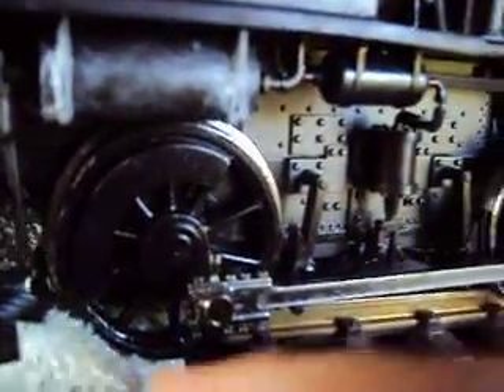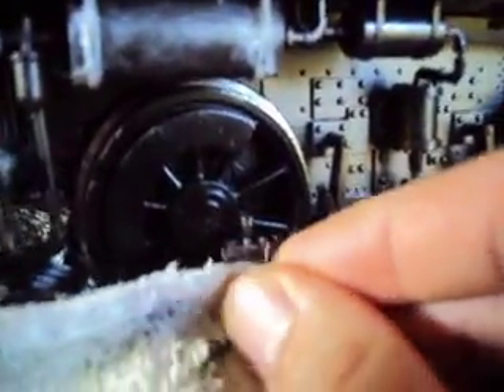Bachmann Large Scale Spetrum Mogul Lubrication Final Part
Here is the last part to lubricating a 2-6-0 Mogul